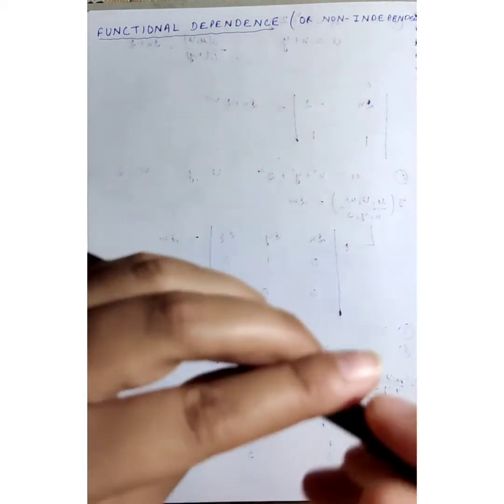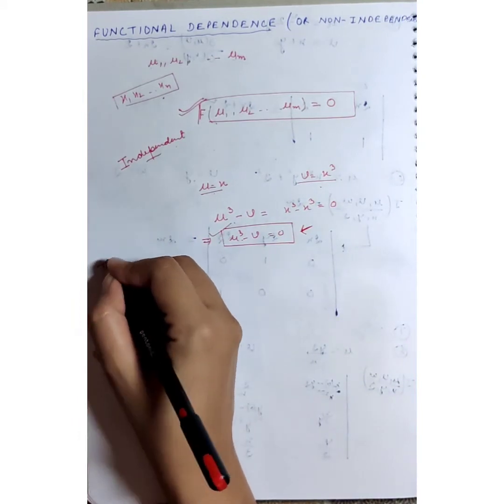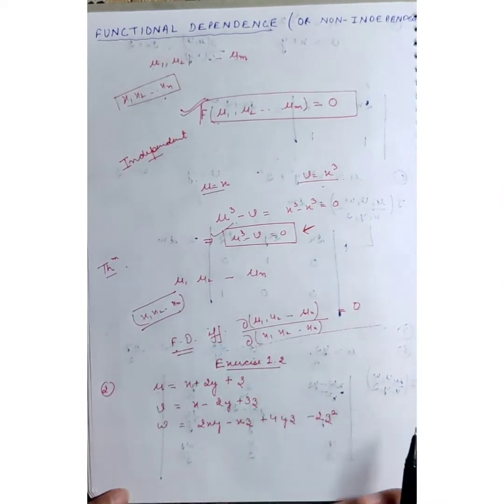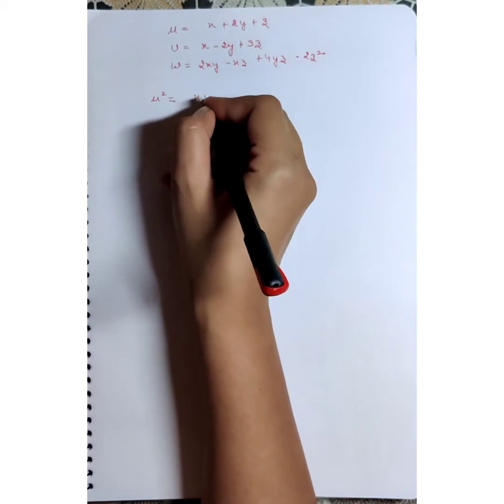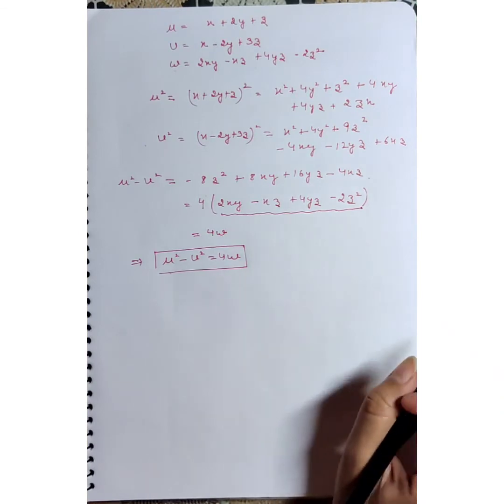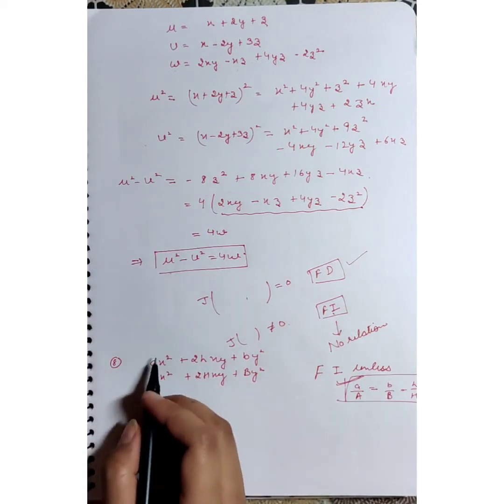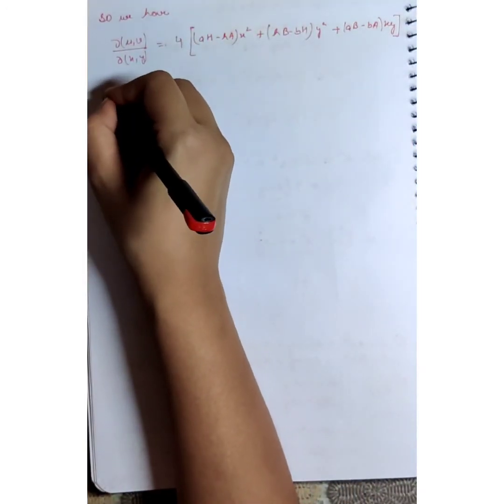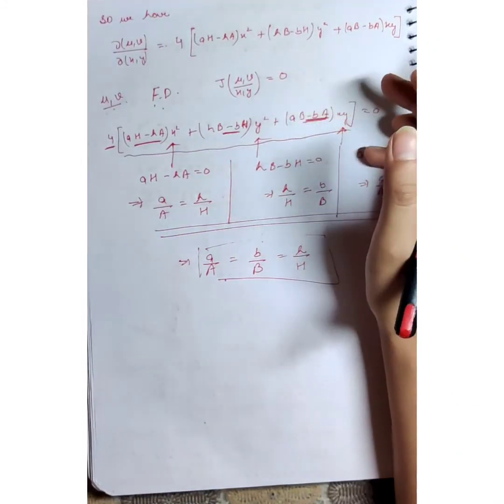Real and Complex Analysis